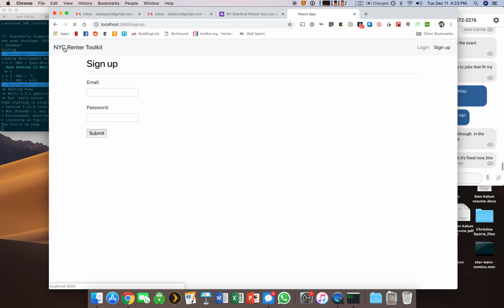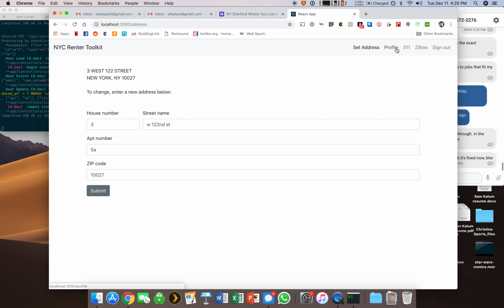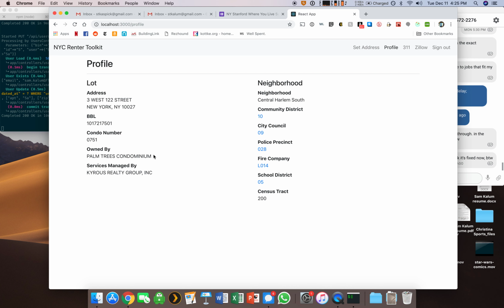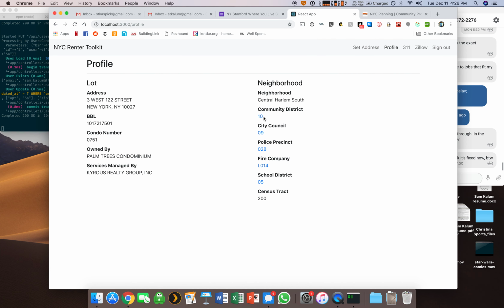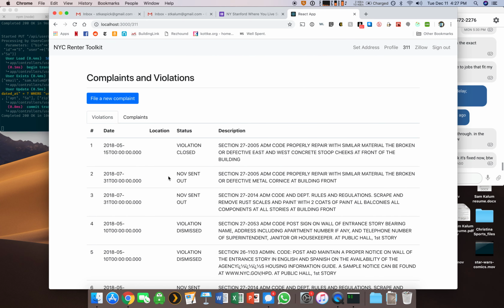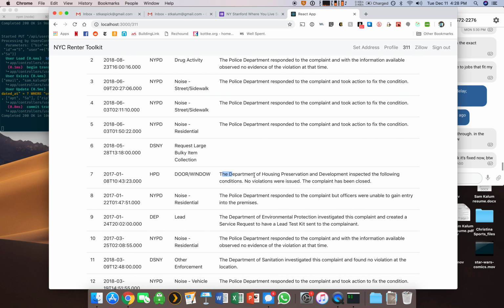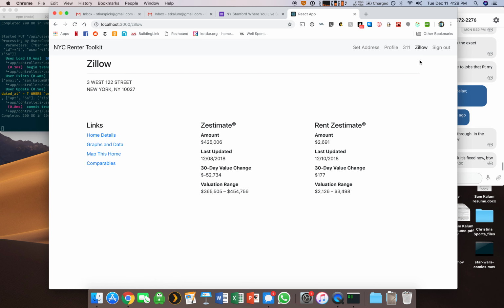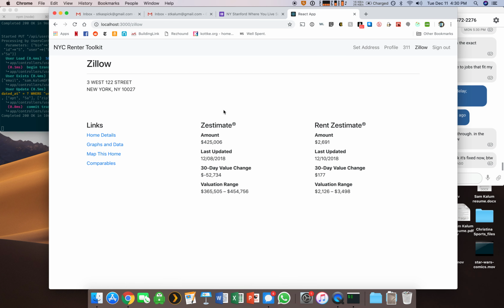React/Redux Project walkthrough